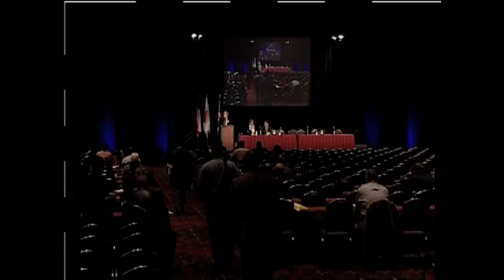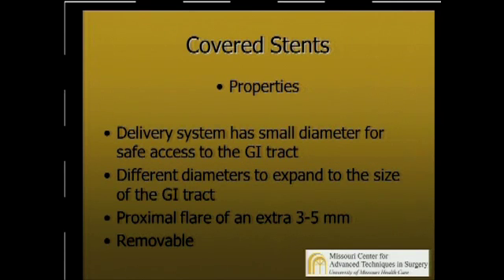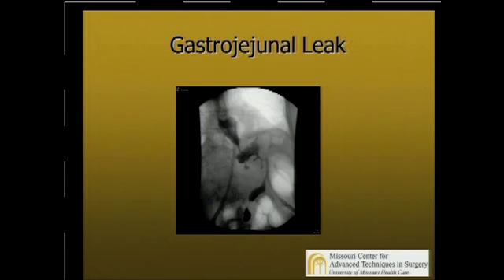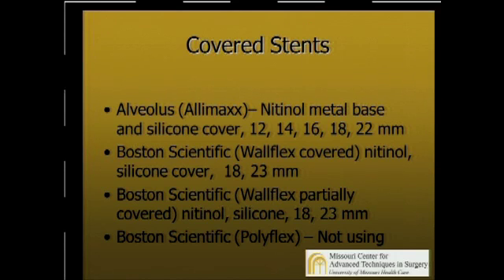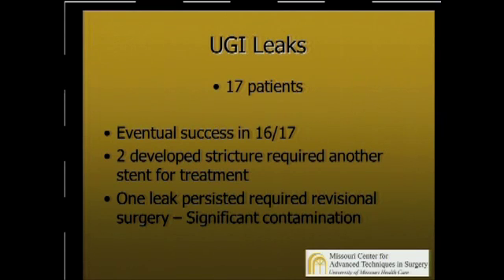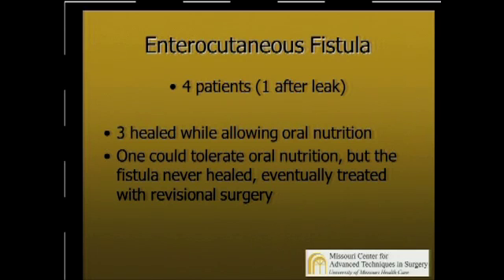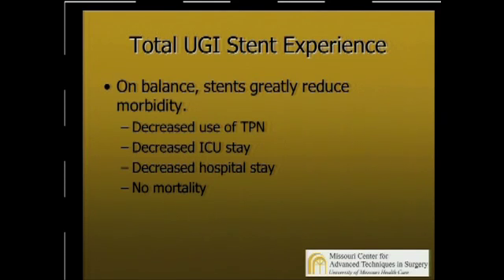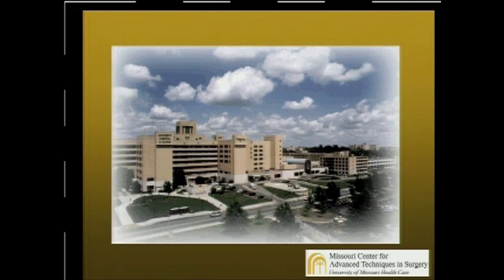Endoscopy for Surgeons PG: Endoscopic Treatment of Complications After GI Surgery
Brent Miedema, M.D.